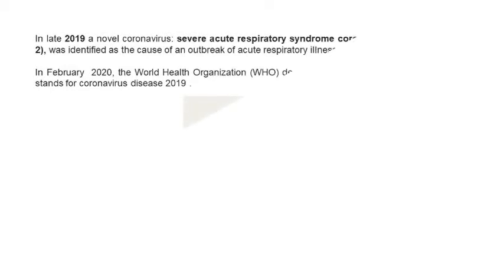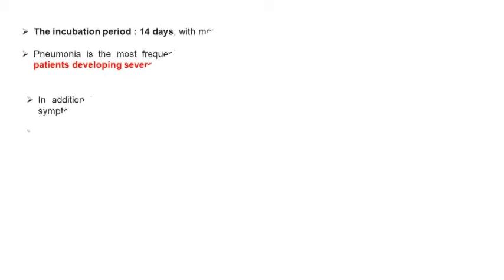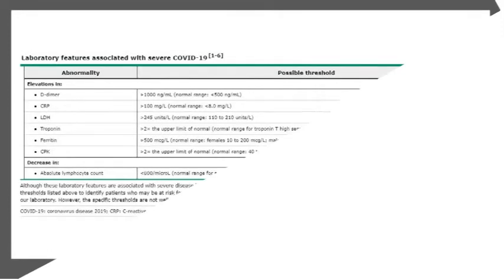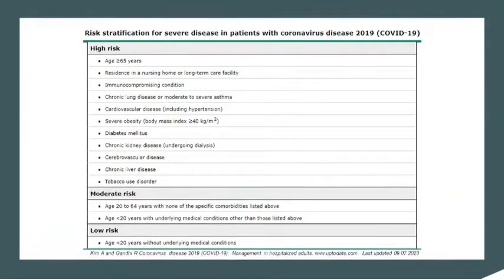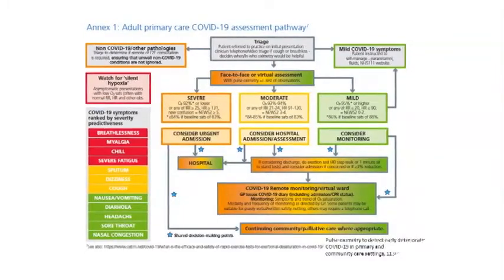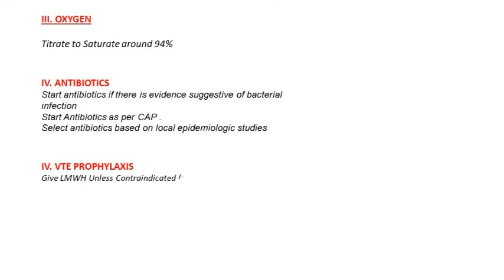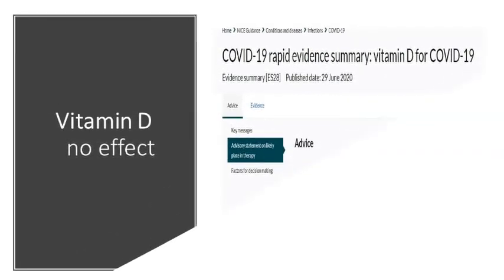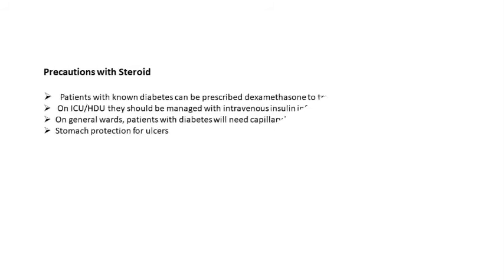COVID 19 Diagnosis and treatment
In this lecture we discuss COVID 19 virology, diagnosis, and main lines of treatment.